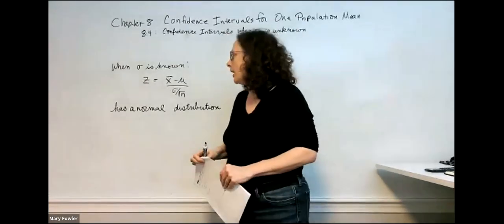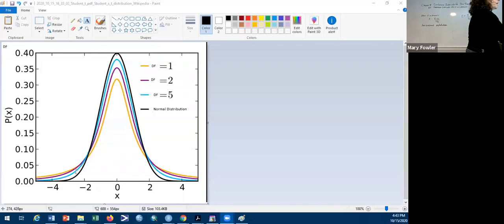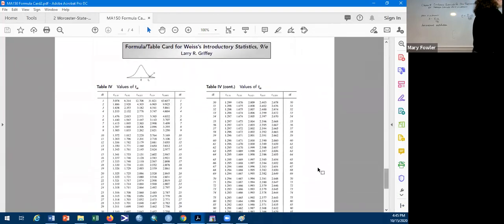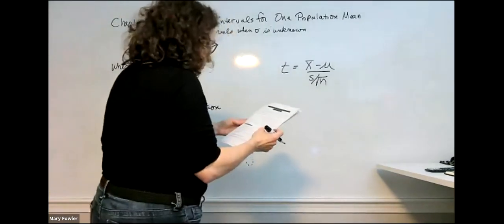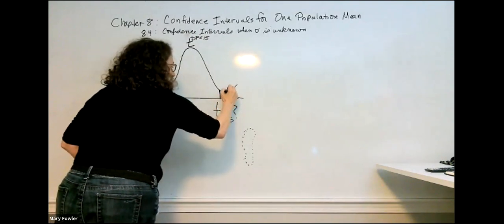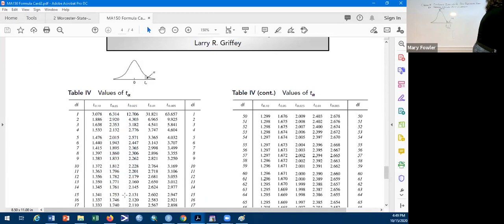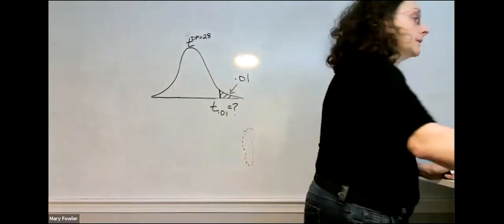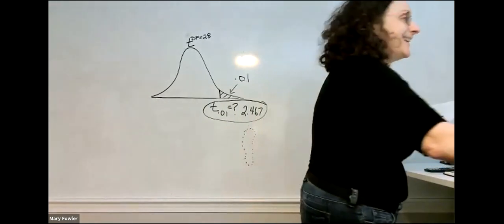Stat 8 3 part 1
In the video I say it's on 8.4 part 1, but it's actually 8.3 part 1